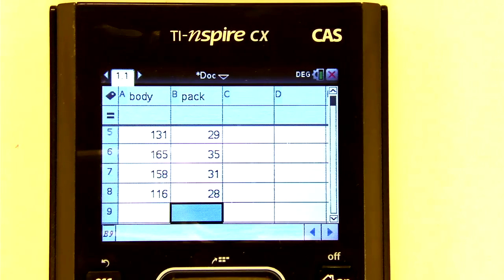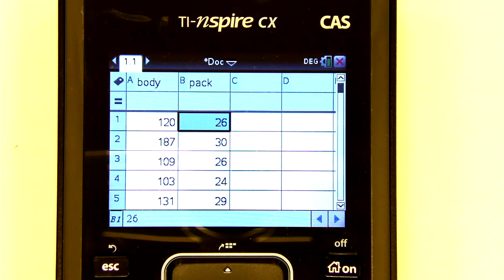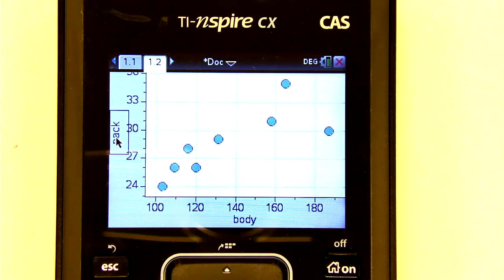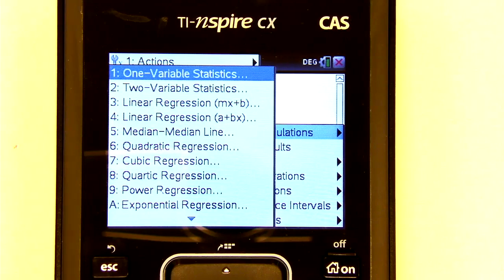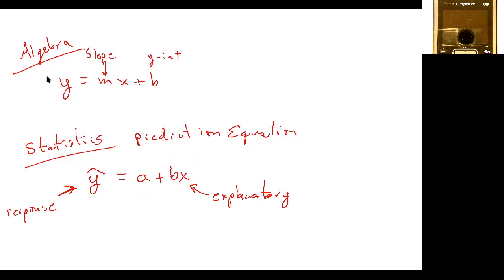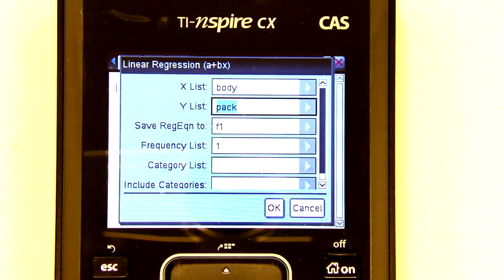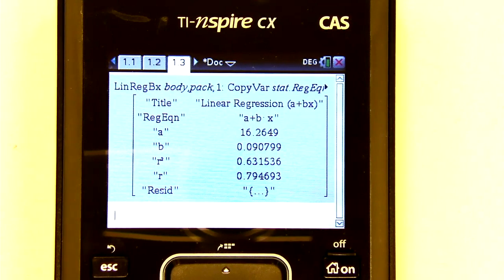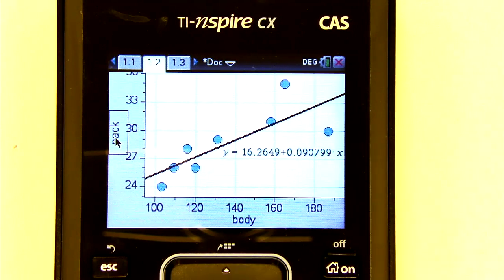Scatterplots and Correlations: TI-nSpire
How to make scatterplots and correlation calculations on a TI-nSpire